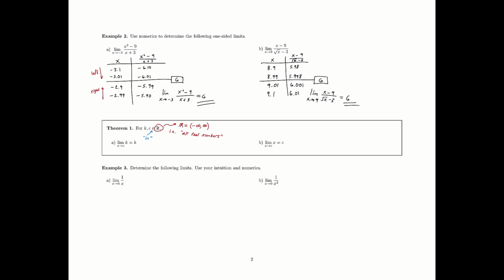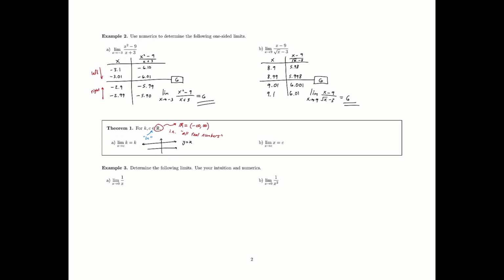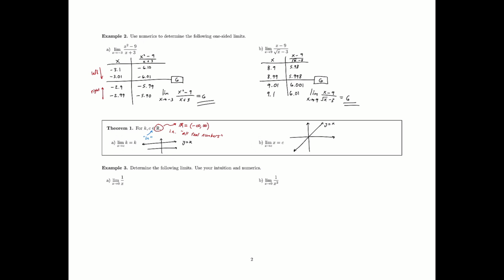2.2 - Limits: Numerical & Graphical Approach - Two Basic Results